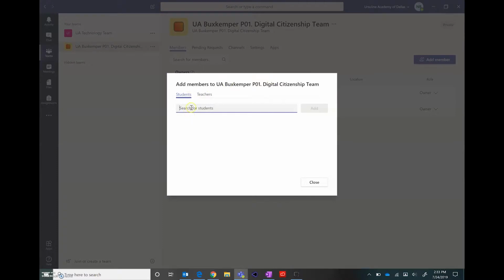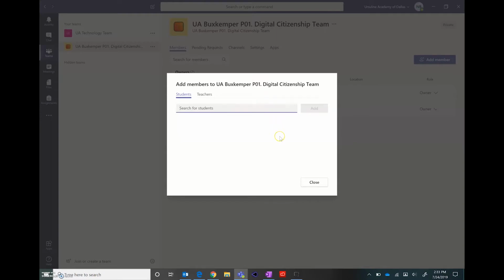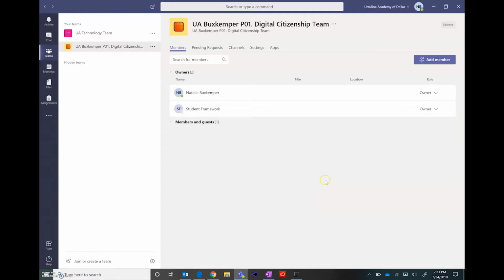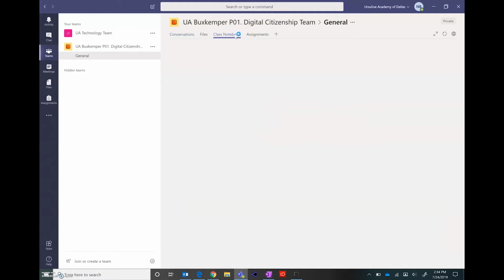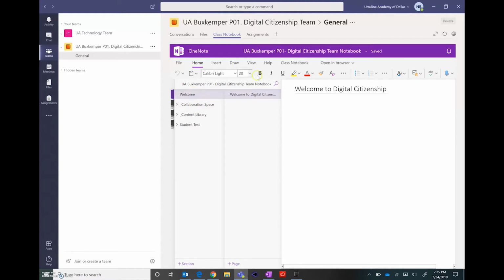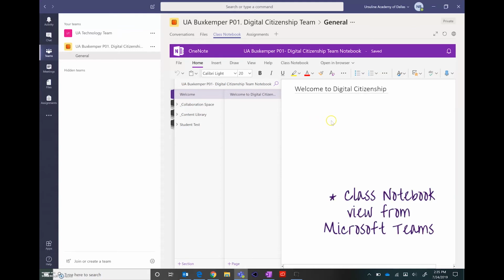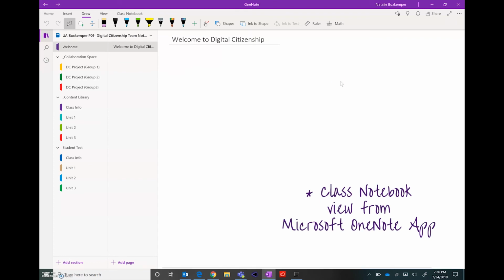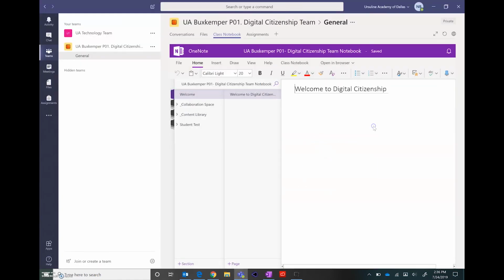Adding Students to Microsoft Teams and Setting Up Class Notebook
This video will walk you through adding students to a Microsoft Team and then help you setup the Class Notebook.